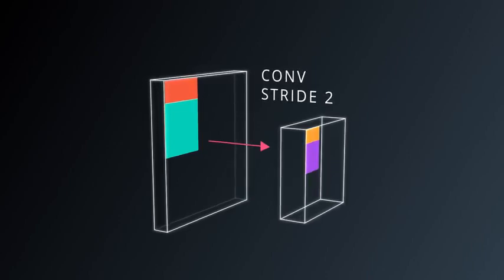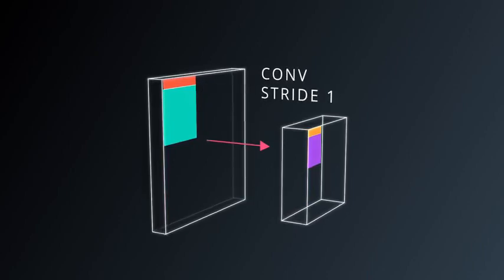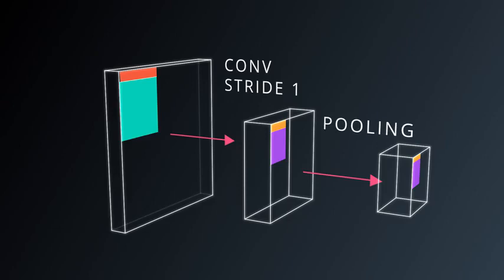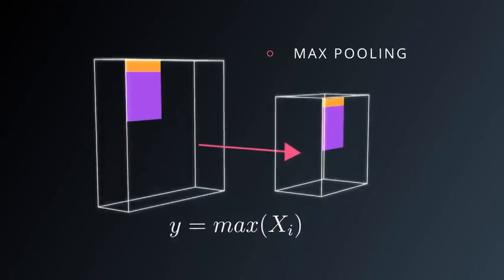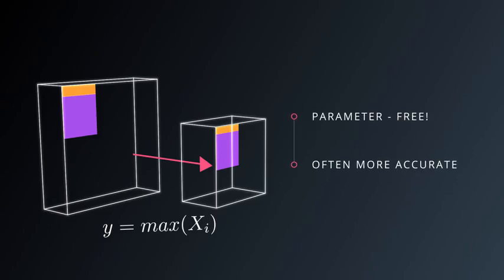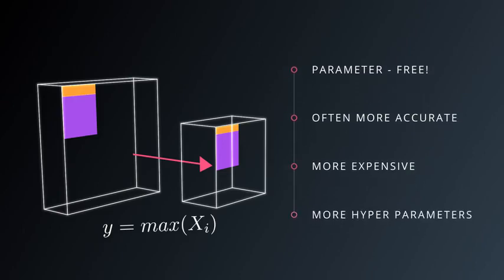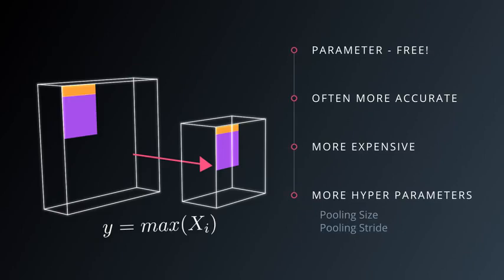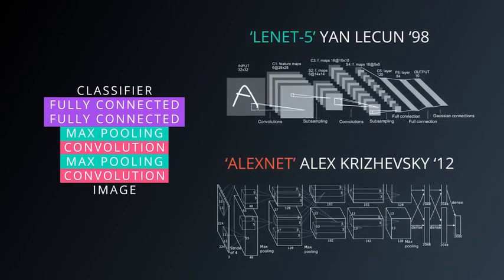8 Explore the Design Space